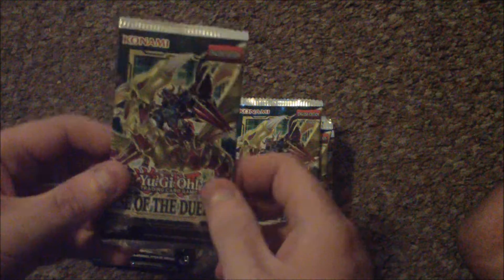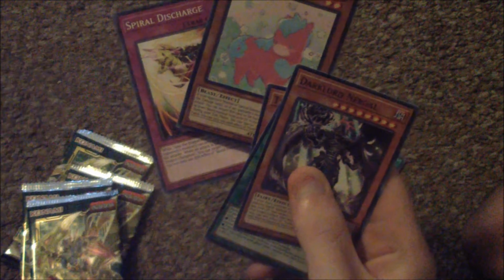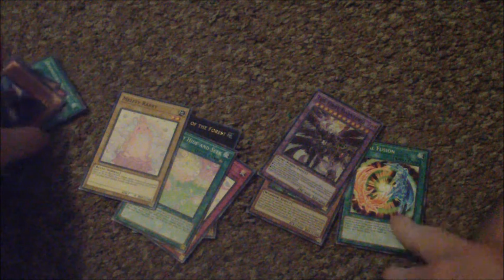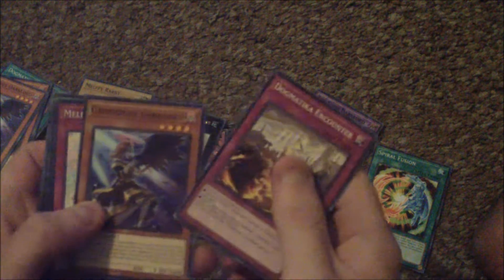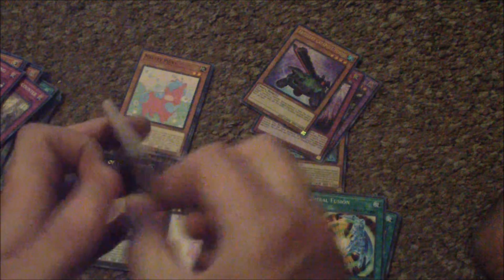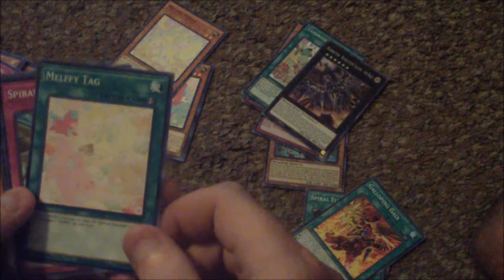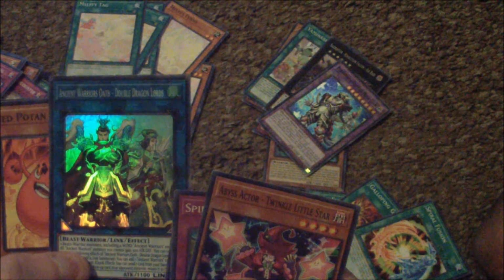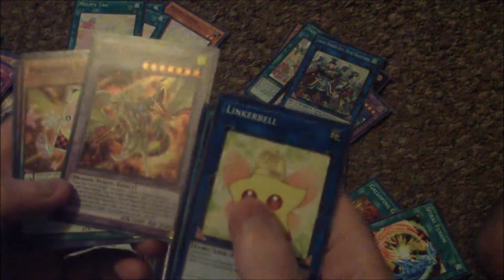Yu-gi-oh Rise Of The Duelist "Best Beast Pull"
May are Father Fenrir an Mother Cerberus be with you

Aaron Krogh Rpg Maker Music